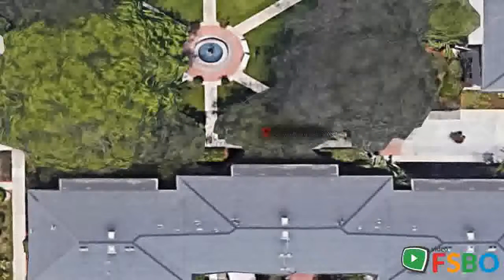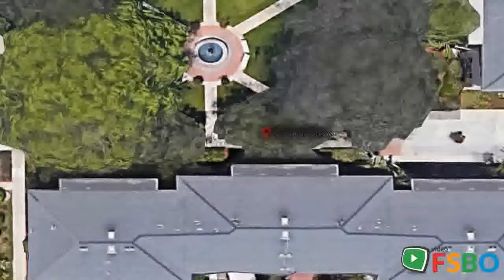Summary - Orange, CA 92866 Home Sale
For sale: $355,000. This lovely ground floor unit is situated in the beautiful community of Park Orleans. 2 bedroom, 1 bathroom, with a almost 500 square foot backyard with natural gas hookup and fire table. Backyard has low maintenance synthetic grass.1 car detached garage. Close to everthing, easy access to freeway, Old Town Orange, Chapman University, Hart Park and the train station. Condo complex has gate that leeds to Hiking/bike trail and Hart Park. Newer kitchen with granite and bath vanity Low $239.40/month. HOA dues cover water, trash, pool, spa, insurance and maintenance of the lush grounds.

Orange Real Estate Sale
Orange Property Sale
Orange Homes Sale
Orange Single_Family Sale